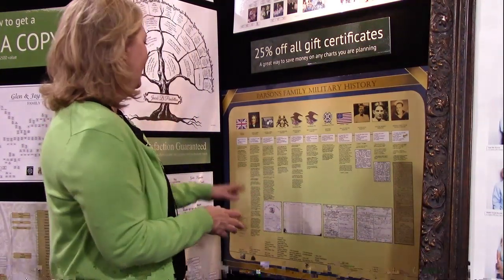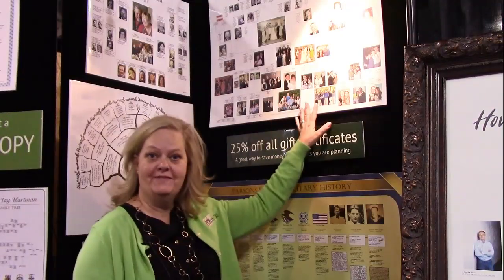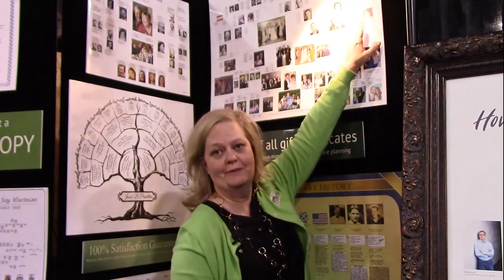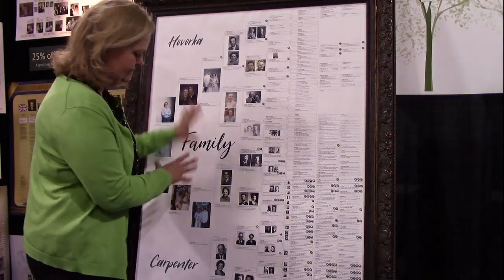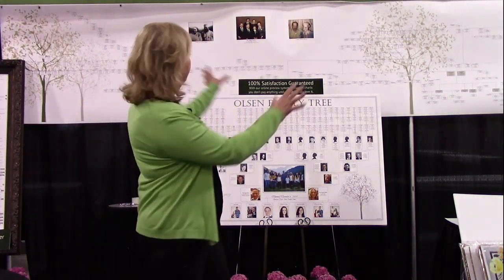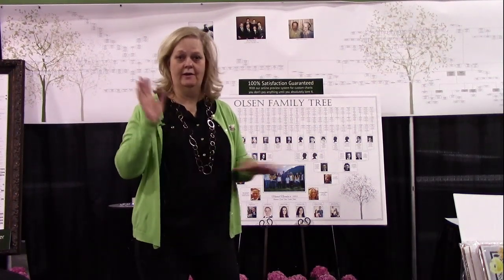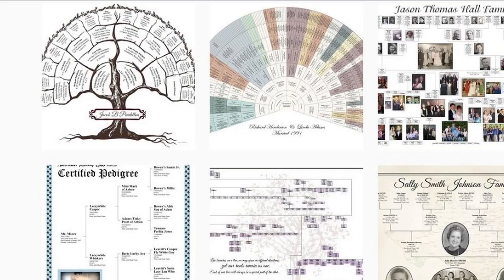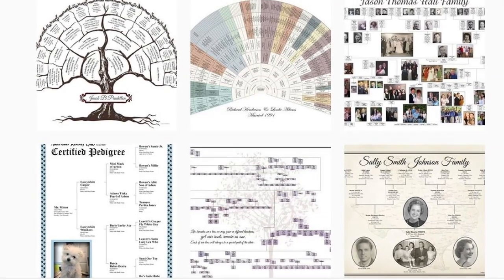Cool Wall Charts Showcase Complex Family Trees or Military History 🌳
Check out some really cool family trees that Family Chartmasters created for customers. Check out the military history, a blended family, and an iconography tree.  to learn more, and be sure you tell them you learn about them from Family History Fanatics.

CONTINUE LEARNING